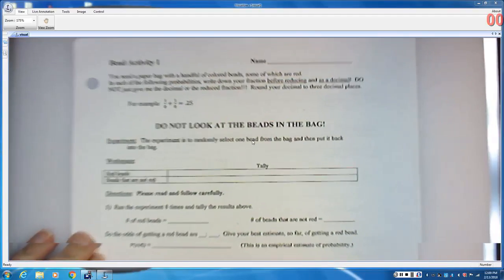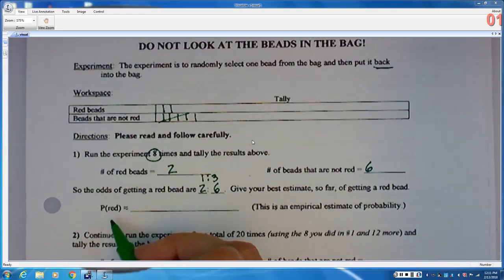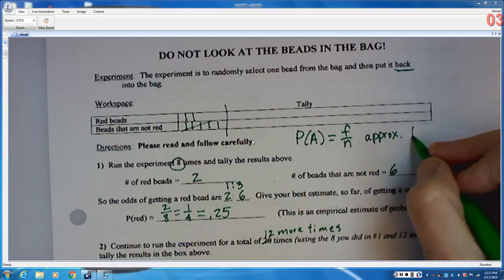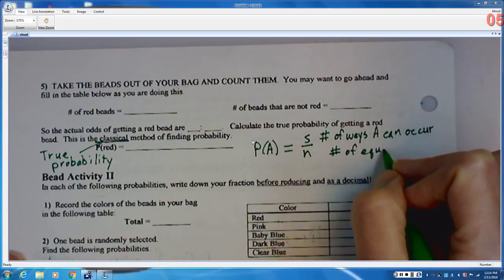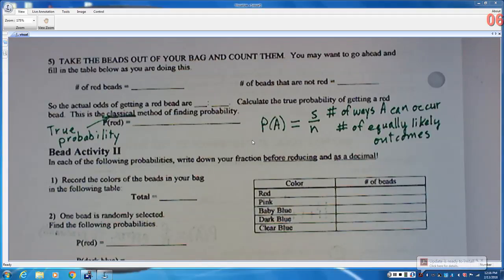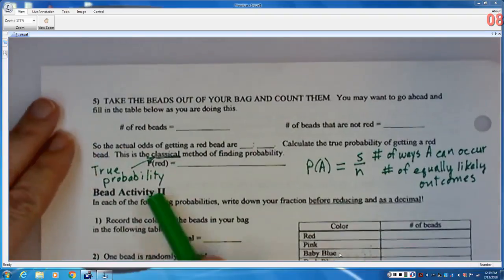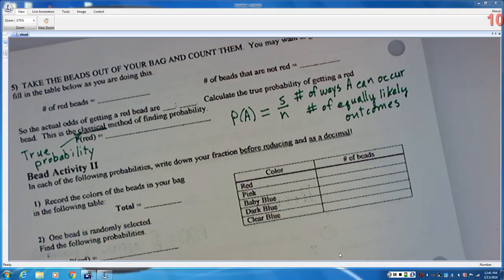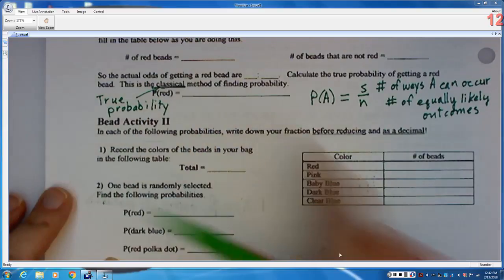Tue, Feb 13, 12 08 PM Bead Activity I